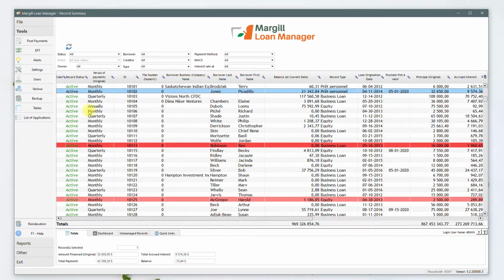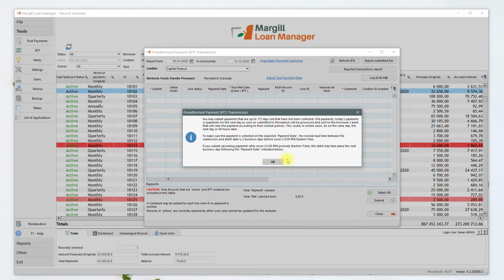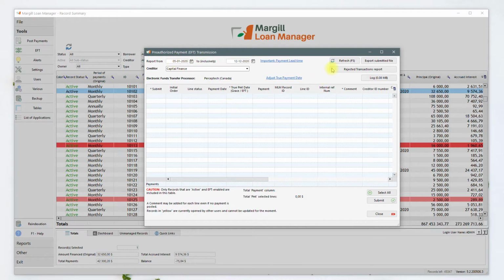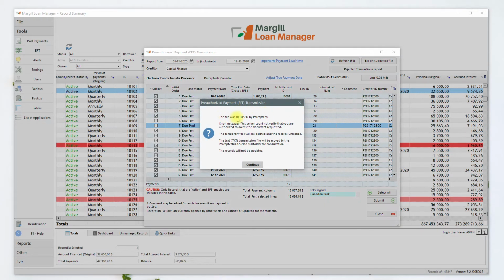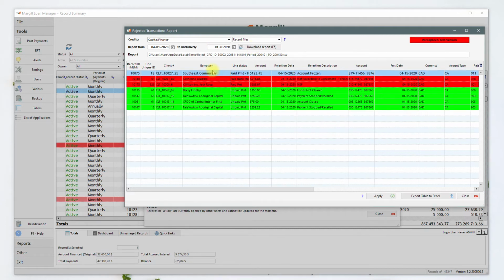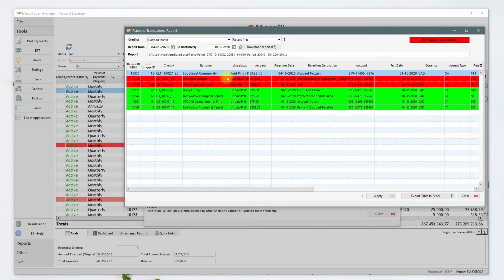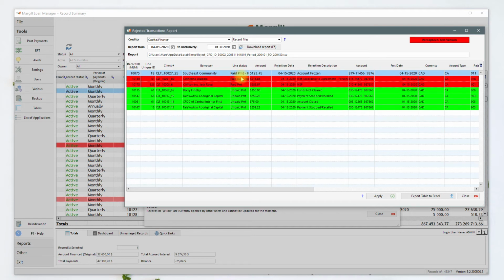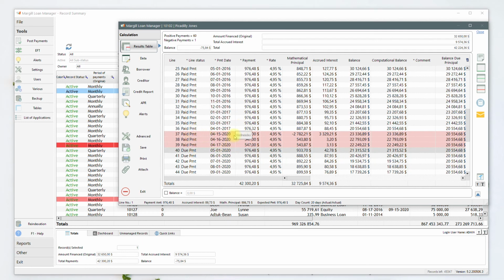Electronic Funds Transfers using Perceptech - Margill Loan Manager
You will no longer need to deal with physical checks. EFT payments will save you time, money and headaches.

No more trips to the bank and less time processing   payments means you can devote your time to other, more productive tasks.